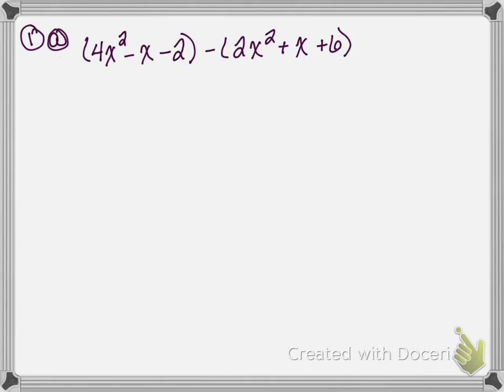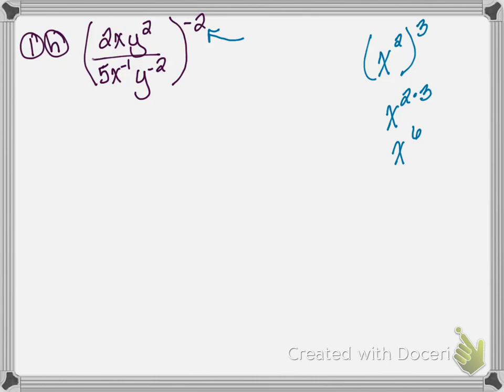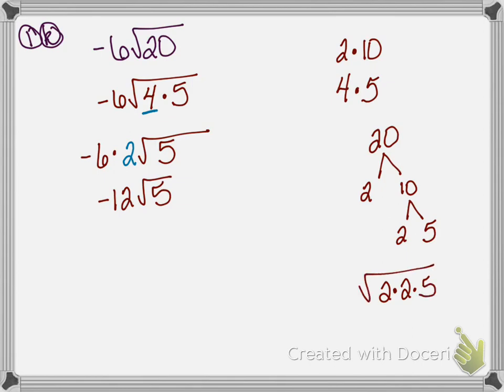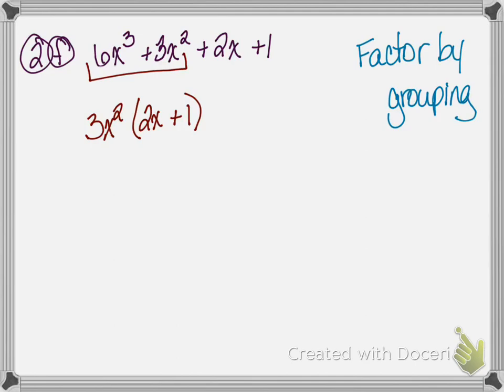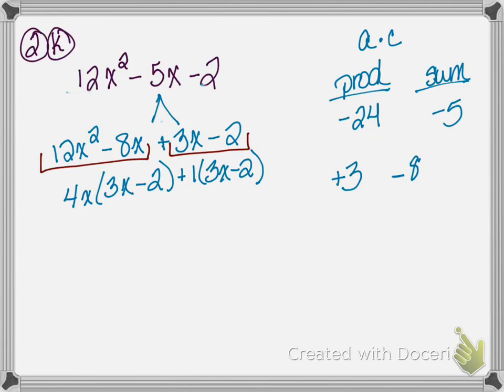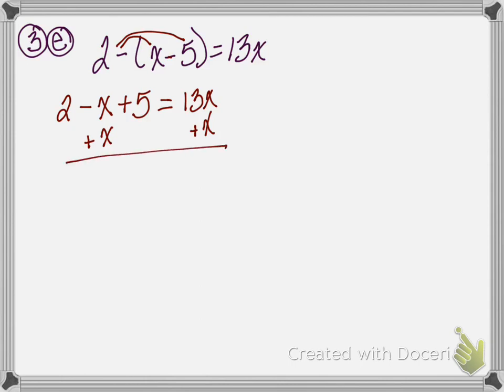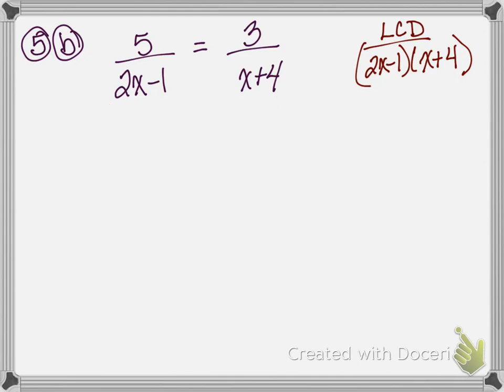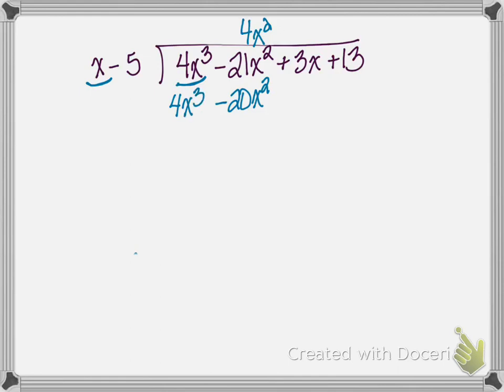math 131 final exam review part 1